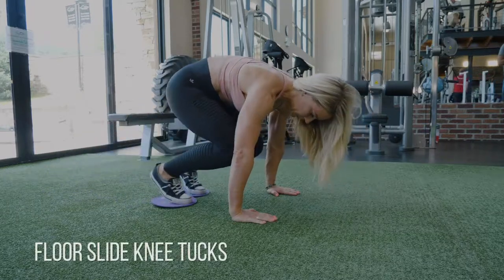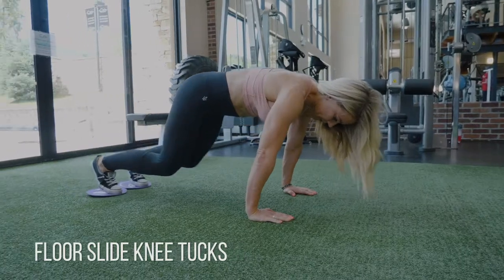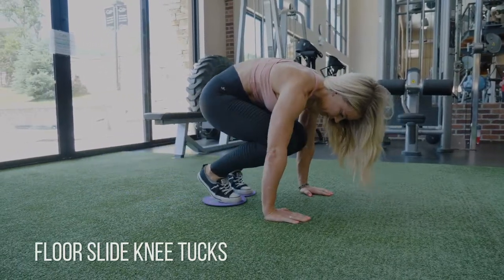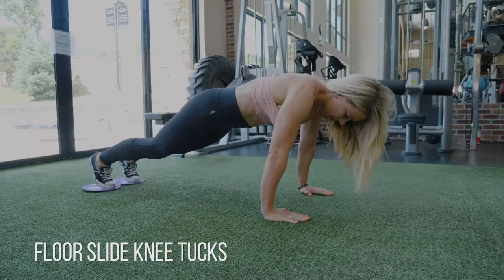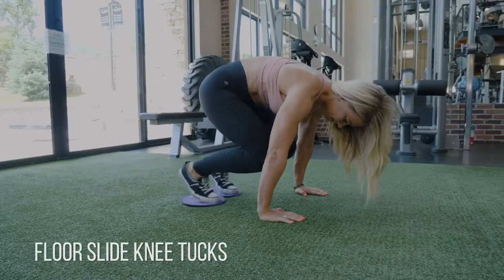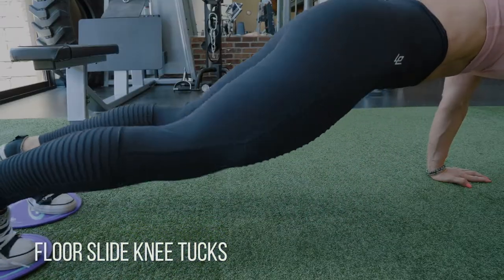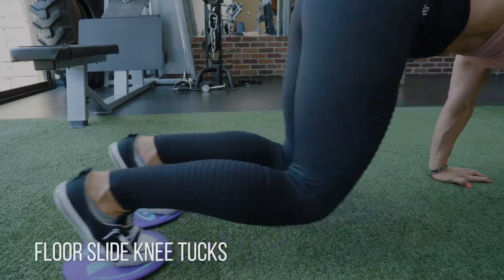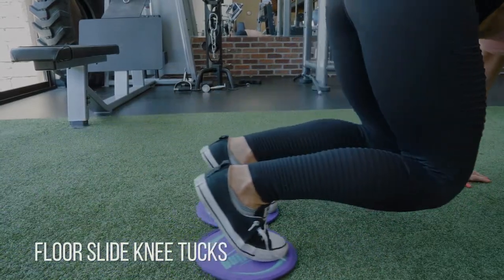Floor Slide Knee Tucks